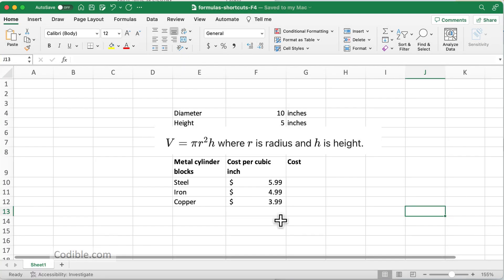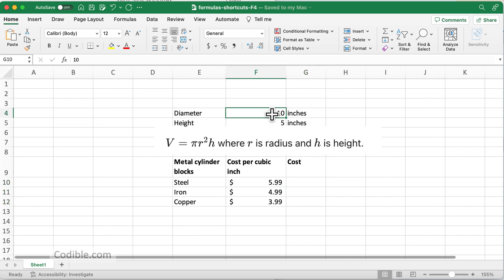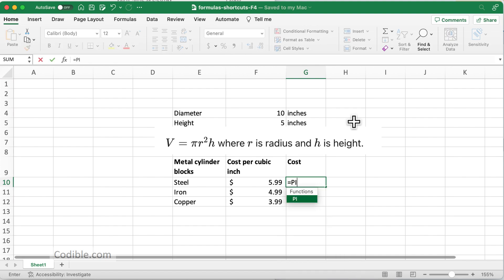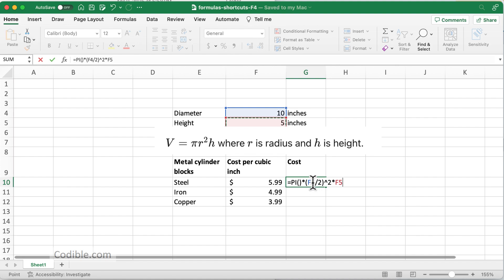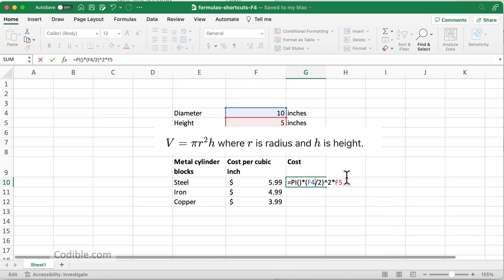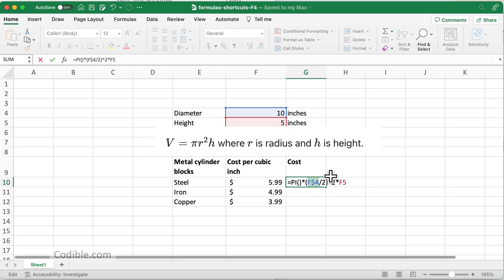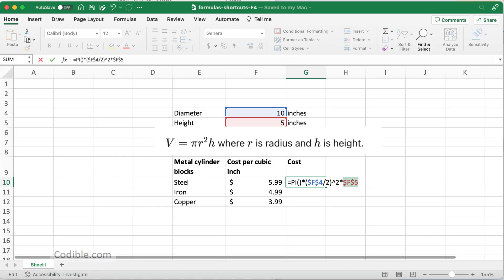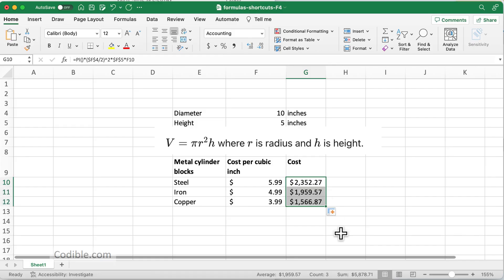Excel Keyboard Shortcut for Absolute Cell References (F4 in Windows, Cmd+T on Mac)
Learn how to quickly toggle between relative, absolute, and mixed cell references in Excel using keyboard shortcuts. On Windows, press F4 while editing a cell reference. On Mac, press Command + T. This tip works in formulas to easily add or remove dollar signs ($) for precise cell locking. Perfect for speeding up your Excel workflow.